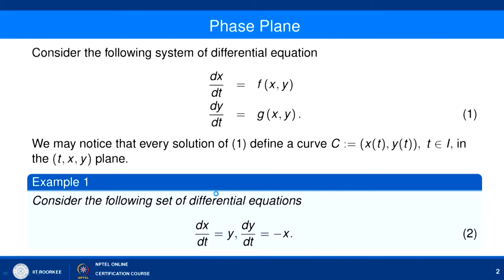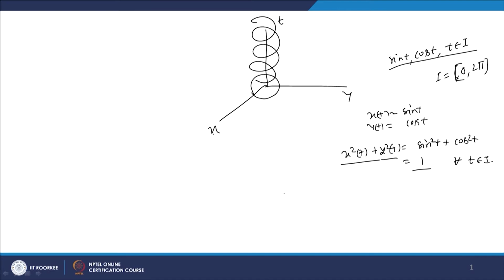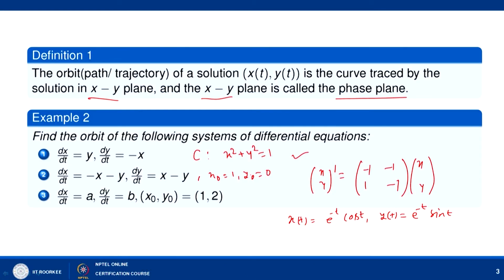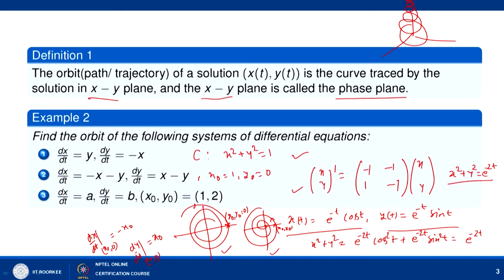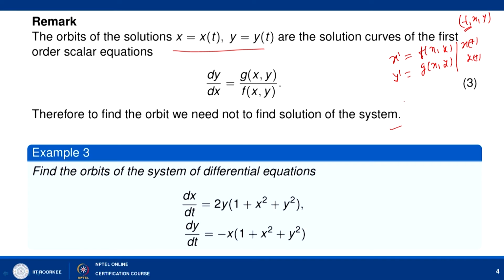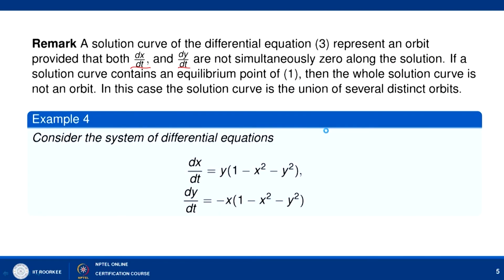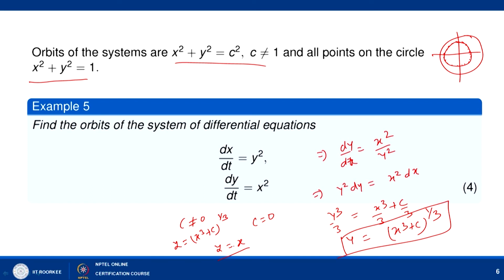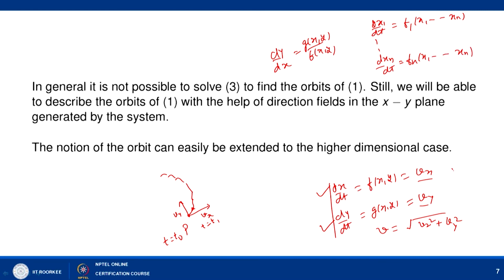Properties of Phase Portrait